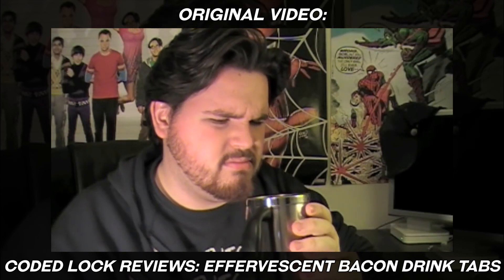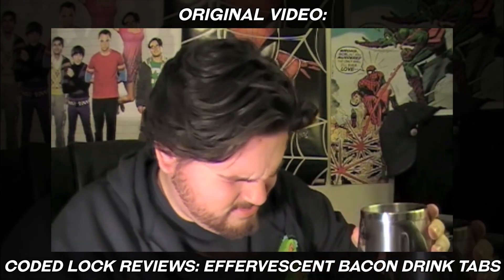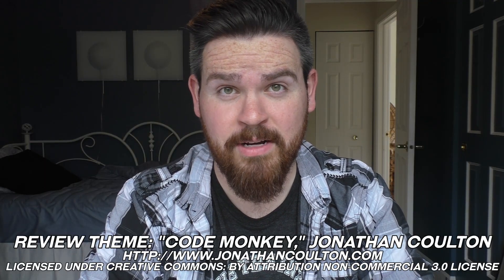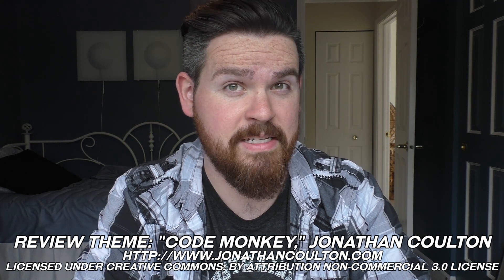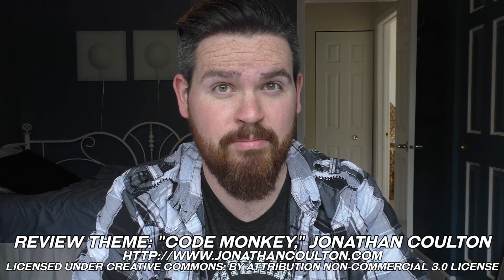Soda Review: Candied Bacon Cream Soda (VEDS 2018 #4)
In which Jesse, after many years of escape, returns to the dreaded world of bacon-flavored beverages..

Snapchat Username:
codedlockfilms